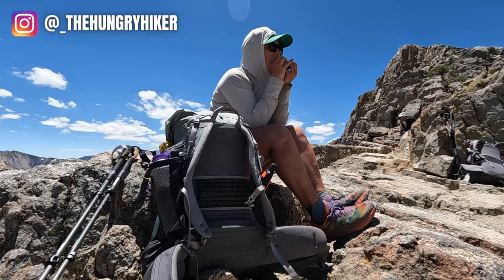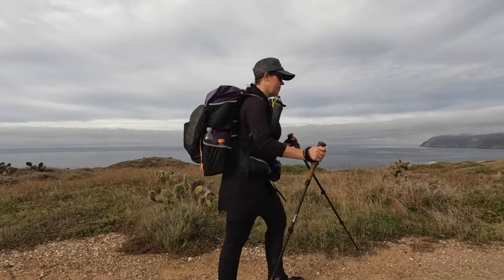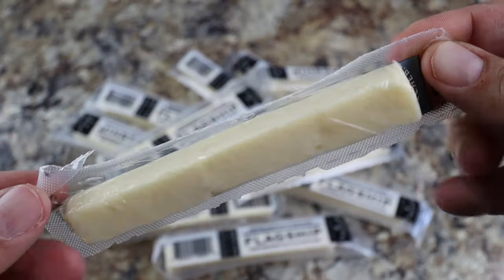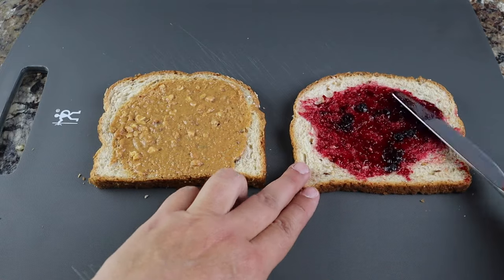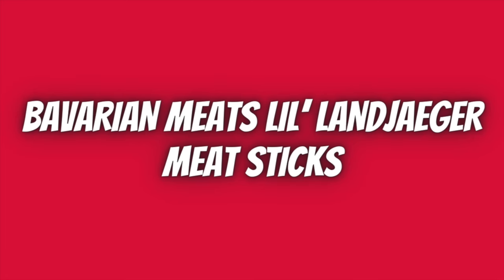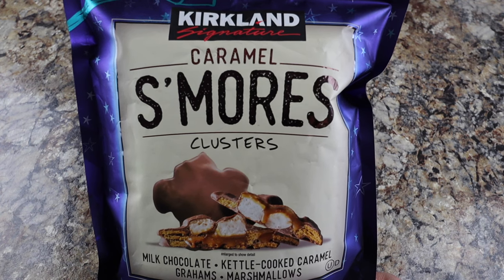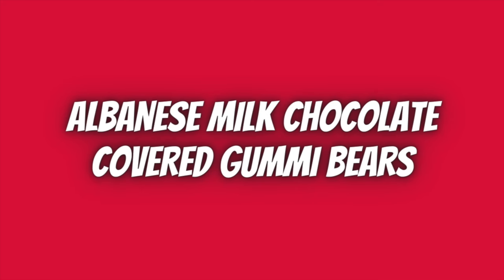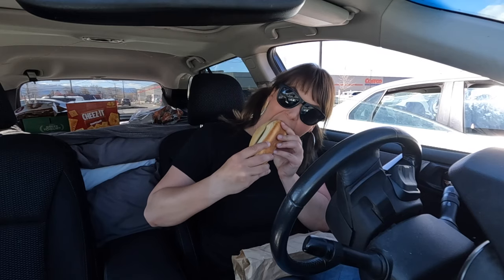My Favorite GROCERY STORE BACKPACKING FOOD | Cheap & Easy HIKING SNACKS From Costco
My Favorite Grocery Store Backpacking Food | Cheap & Easy Hiking Snacks From Costco // Are you having a hard time figuring out what snacks to bring with you for a day hike or overnight backpacking trip? Let’s go shopping at Costco for some of my favorite, cheap and easy hiking snacks!

In this video, I’m going to share with you 12 of my favorite cheap & easy hiking snacks from Costco that I’ll be bringing with me on some of my upcoming overnight backpacking trips, PLUS I’m including one extra bonus cheap and easy snack that you can ONLY get at Costco.

Not only will I show you my favorite cheap & easy hiking snacks from Costco, but I’ll also share with you what the serving size is for each snack along with the number of calories and the price of each snack per serving.

PRODUCTS MENTIONED IN VIDEO:
5 Piece Sandwich Cutter & Sealer (Use To Make Homemade Uncrustables)
Stasher Bag For Freezing Homemade Uncrustables

Chapters:
00:00 Intro
01:02 How Many Calories Should I Eat Each Day When Backpacking?
01:02 How Much Food Should I Bring When Backpacking?
01:59 Dot’s Homestyle Pretzels
02:28 Cheez-Its
02:52 Beecher’s Flagship Cheese Sticks
03:32 Perfect Bar Protein Bars
04:11 Homemade Uncrustables
05:38 Country Archer Mini Beef Sticks
06:14 Bavarian Meats Lil’ Landjaeger Meat Sticks
06:48 Golden Island Korean BBQ Snack Bites
07:20 Kirkland Signature S’mores Clusters
07:55 Maison Jacquemart Mini Almond Cakes
09:17 Albanese Milk Chocolate Covered Gummi Bears
09:58 Mary Ruth’s Fruity Gummy Bears With Electrolytes
10:33 BONUS Cheap & Easy Snack You Can Only Get At Costco

The Confident Solo Female Backpacker System is a comprehensive, self-paced, online backpacking program for women, designed to help you go from feeling scared and intimidated about backpacking alone to feeling comfortable with planning your own adventure so that you can feel confident getting out on trail for your first or next solo overnight backpacking trip.

Need help finding where to go hiking? Don’t want to get lost when out in the backcountry?

This video and description may contain affiliate links, which means that if you click on one of the product links, I’ll receive a small commission at no extra cost to you. This helps support my YouTube Channel and allows me to continue to make videos like this one. Thank you for your support!